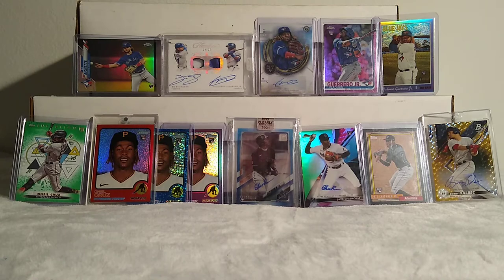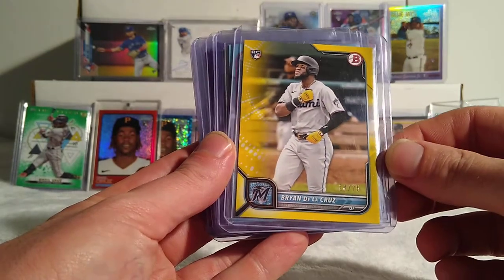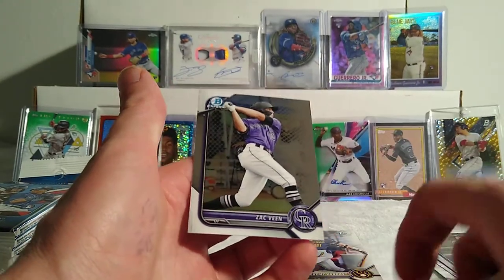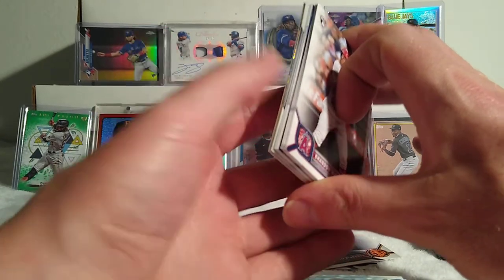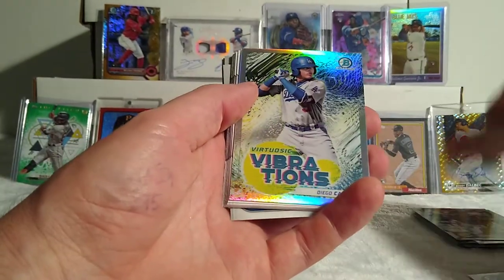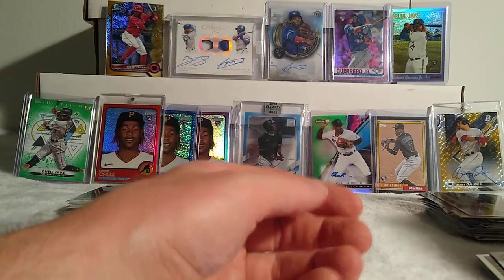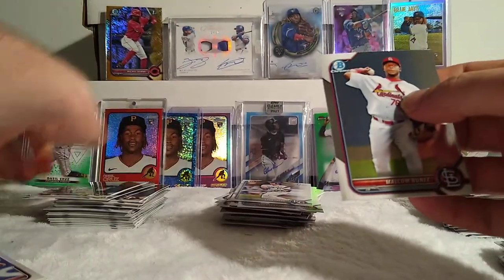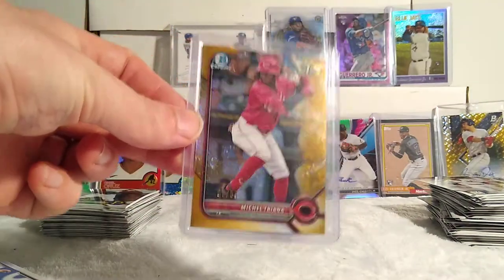2022 Bowman Retail 🚨Huge GOLD 1st Chrome🚨😮🔥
🚨If Sports Cards Top 10 Cards Of The Week🚨 (My Wander Pull)

jakes_sports503